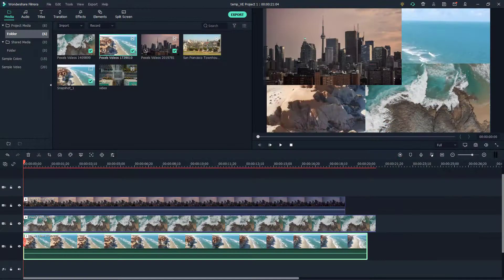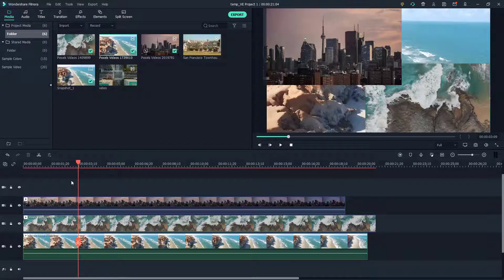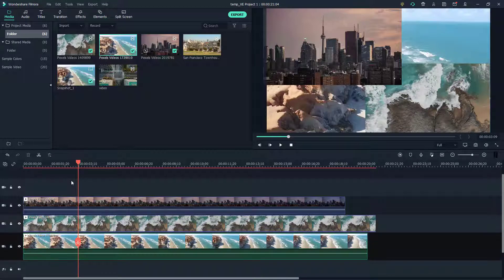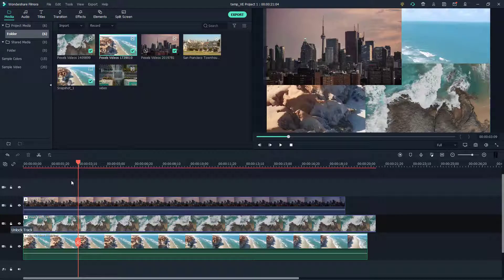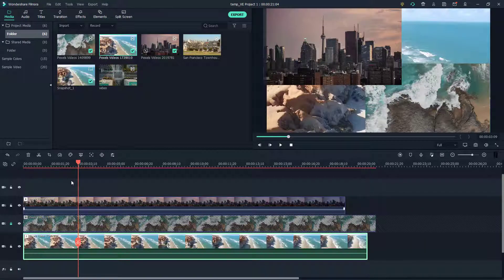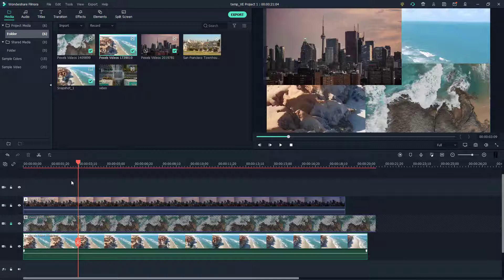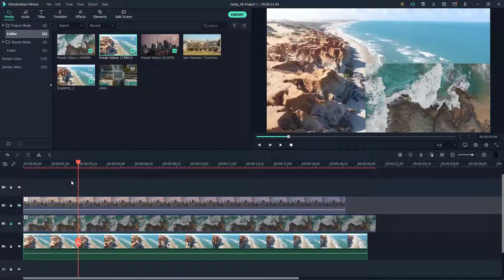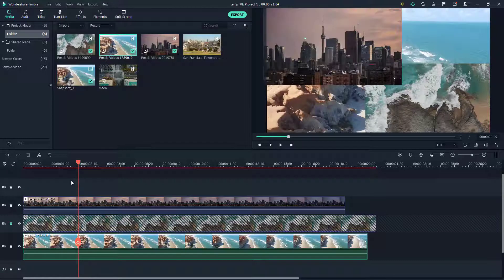Filmora Tutorial - Lesson 82 - Lock and Hide Layer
In this tutorial, we will be discussing about Lock and Hide Layer in Filmora